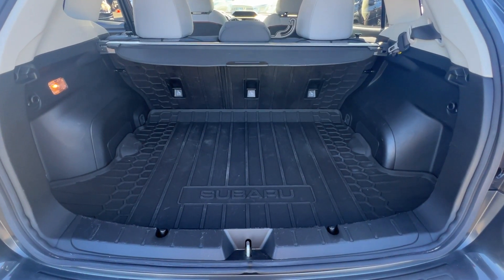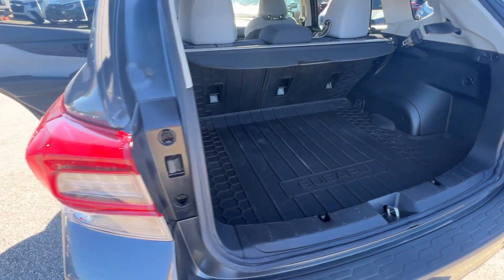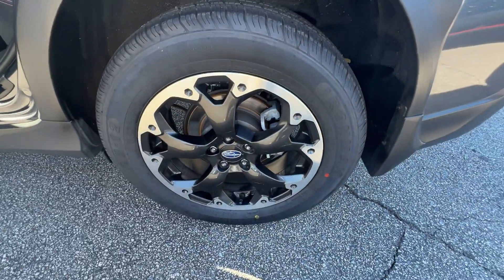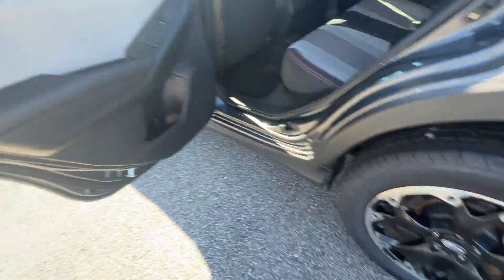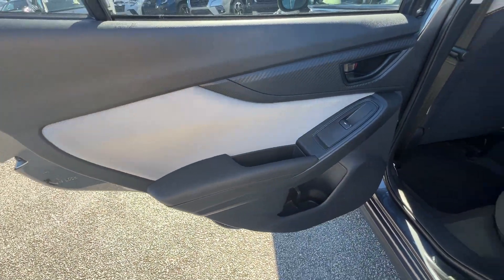2021 Subaru Crosstrek Premium Kennesaw, Marietta, Woodstock, Roswell, Atlanta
2021 Subaru Crosstrek Premium JF2GTAPC1M8214578 Video

With our large Pre-Owned Inventory, we have the car, truck or SUV you’re looking for!

All our Pre-Owned vehicles must go through a strict evaluation and meet our premium manufacturing standards to earn the Certified title. You can find even more information on our Certified Subaru Inventory

Want to take a look at our current Pre-Owned Inventory Specials? Find a great model to take home at a special price

Thank you for considering Subaru of Kennesaw as your premier Georgia Subaru dealer. We look forward to helping you with all your Pre-Owned car needs and hope to see you soon!